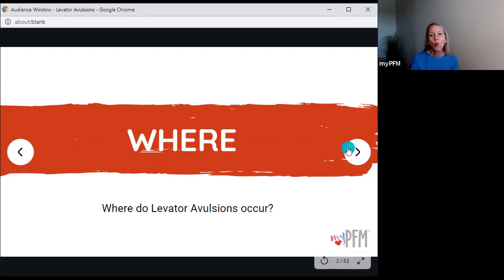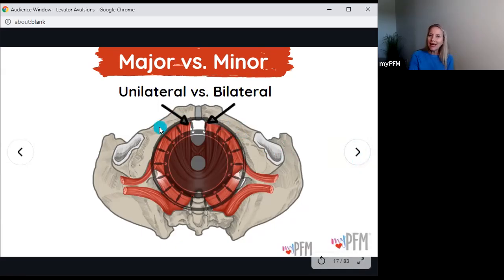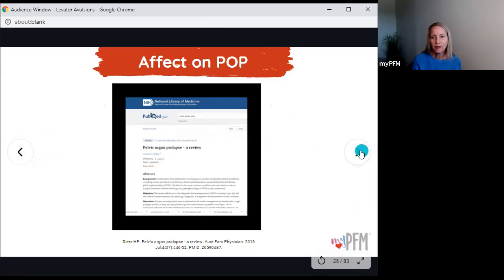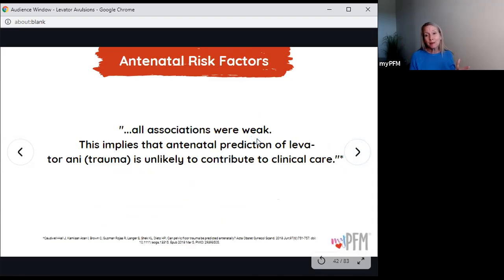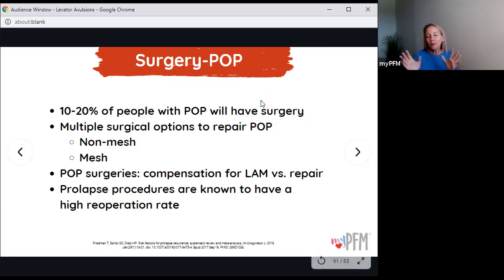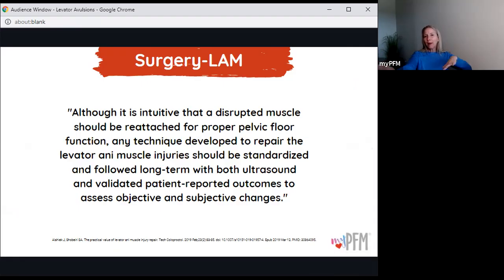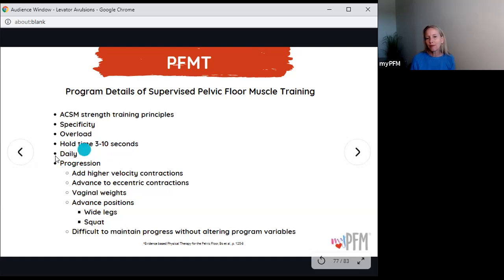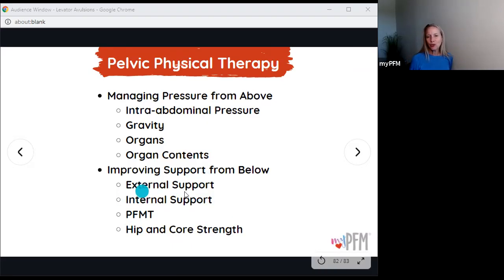Levator Avulsions Webinar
Attached is the pdf of the presentation with references on the applicable slides along with the PMID.  PubMed.gov is a great resource to view abstracts of articles as well as some free full text articles.